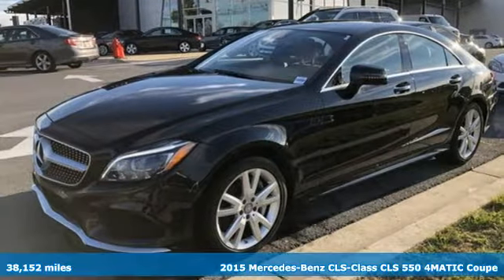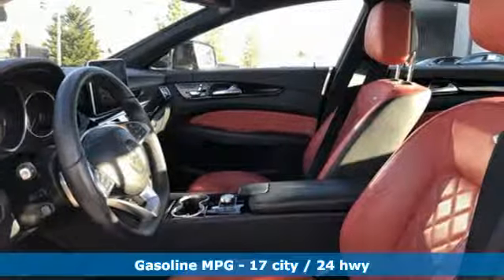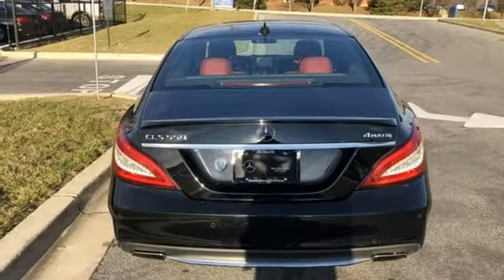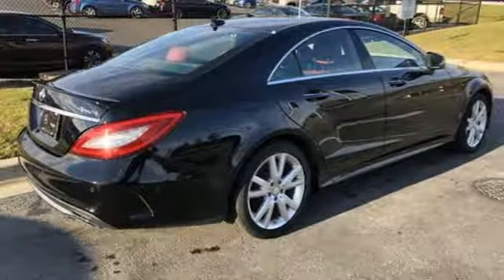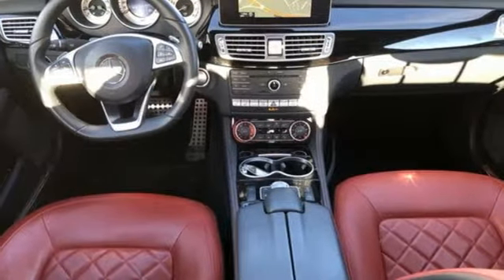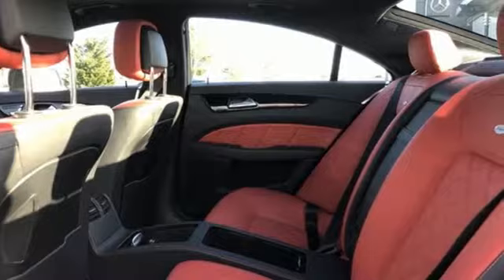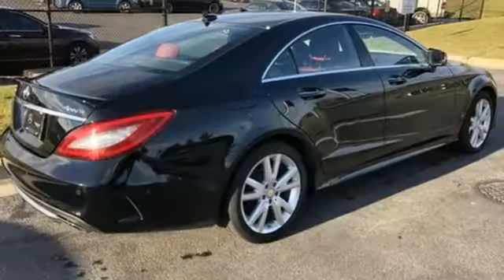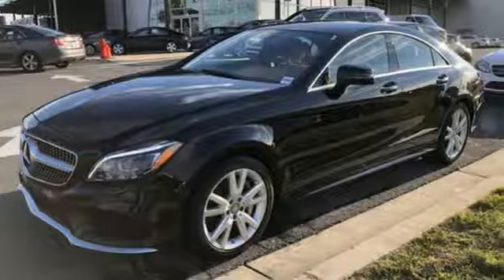Used 2015 Mercedes-Benz CLS Silver Spring MD Washington-DC, MD JP70835 - SOLD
Year: 2015
Make: Mercedes-Benz
Model: CLS
Trim: CLS 550
Engine: 4.6L V8 BiTurbo
Transmission: 7G-TRONIC PLUS 7-Speed Automatic
Color: Black
Interior: designo Classic Red/Black
Mileage: 38152
Stock #: JP70835
VIN: WDDLJ9BBXFA149389

Address:
3301 Briggs Chaney Rd.